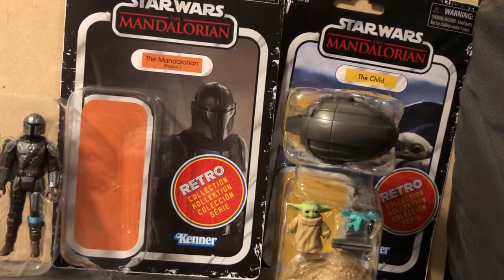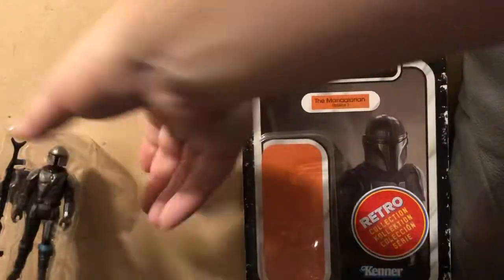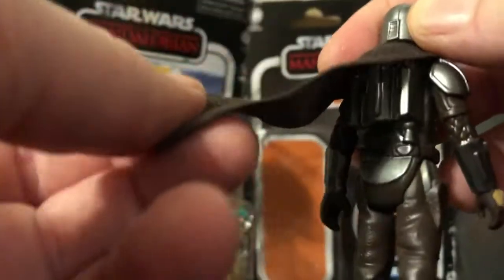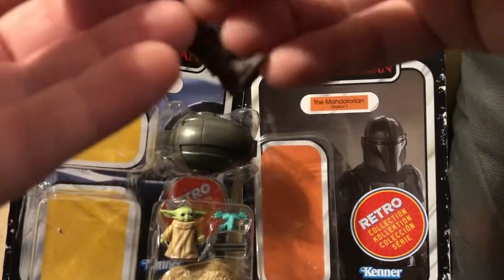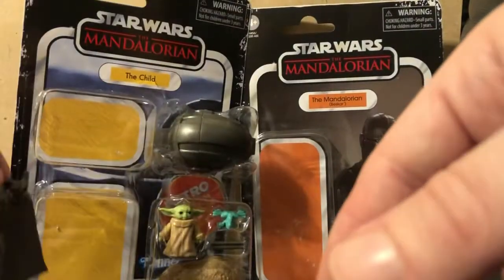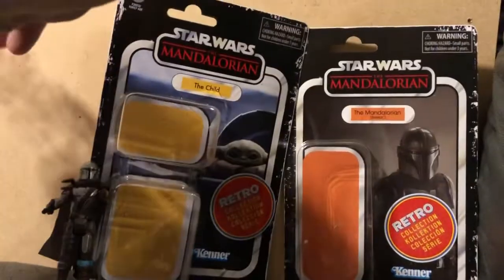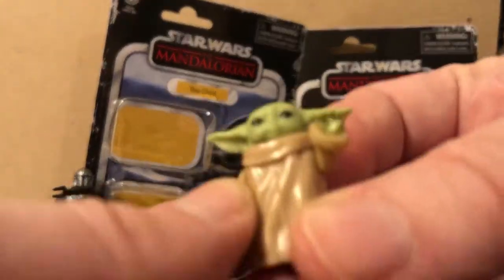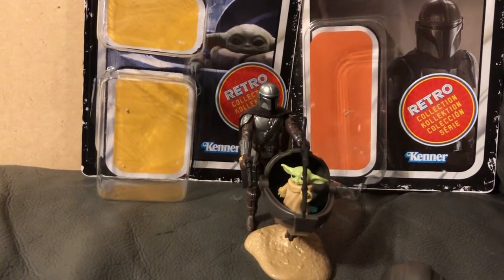Star Wars The Mandalorian Mando and Child retro review